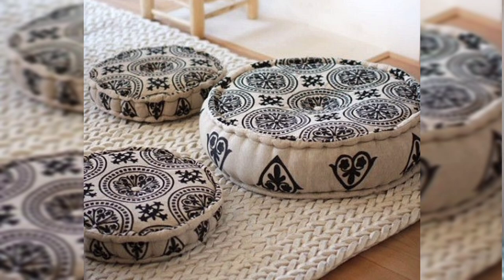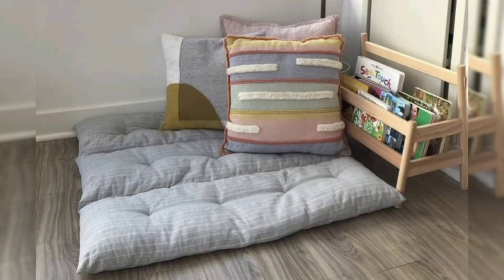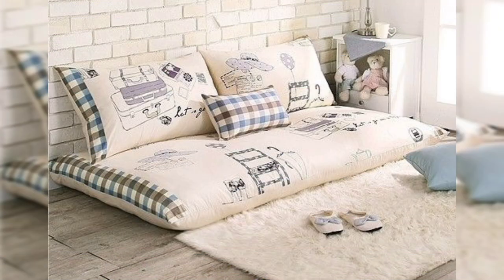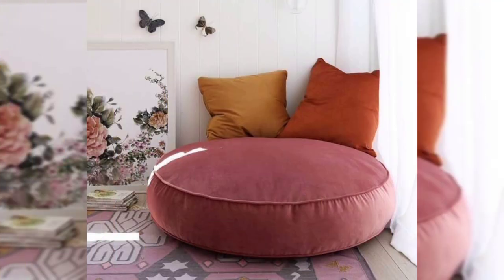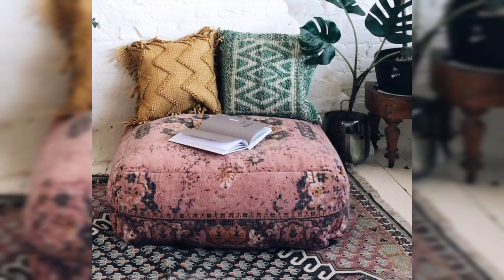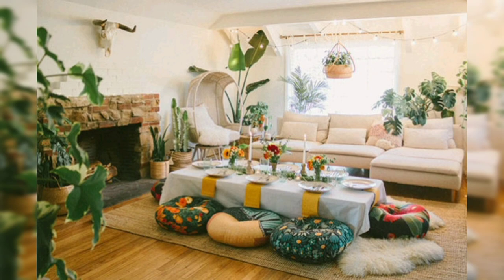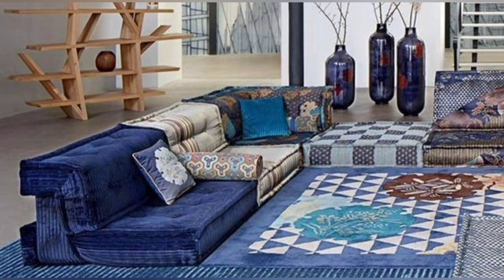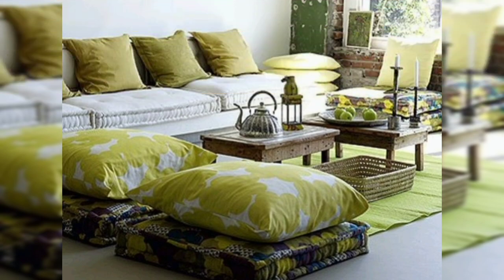90+ Floor Seating Ideas for Modern Living Room| Floor cushion Ideas| Floor sofa Ideas| Trend Secrets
Floor Seating Ideas for Modern Living Room| Floor cushion Ideas| Floor sofa Ideas.